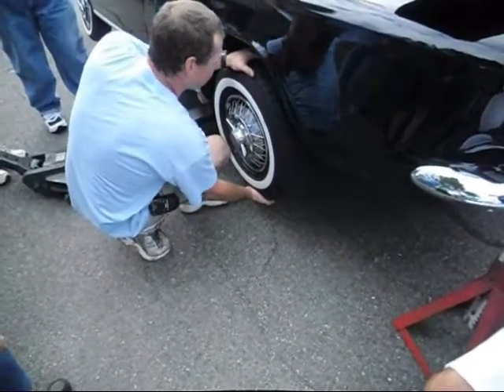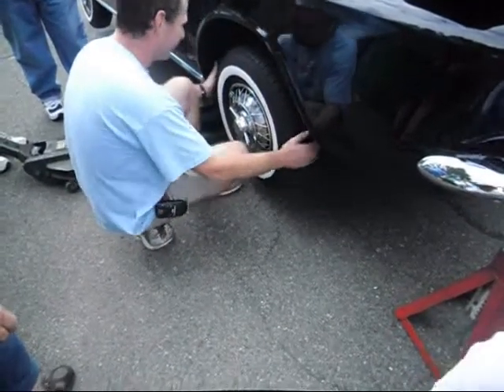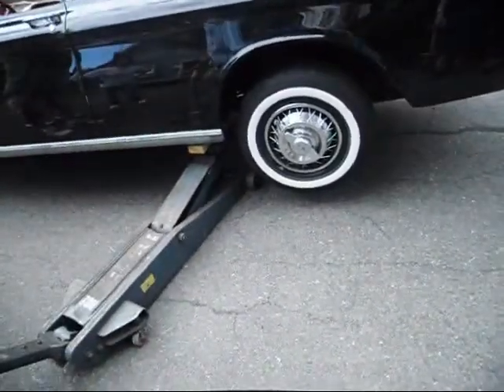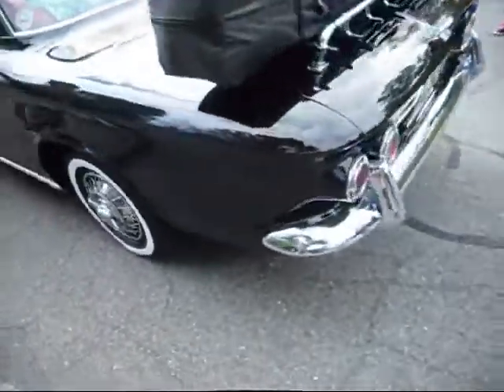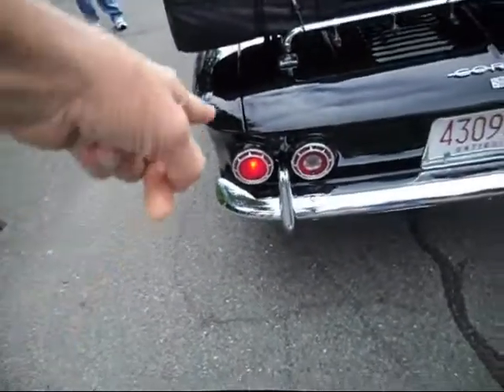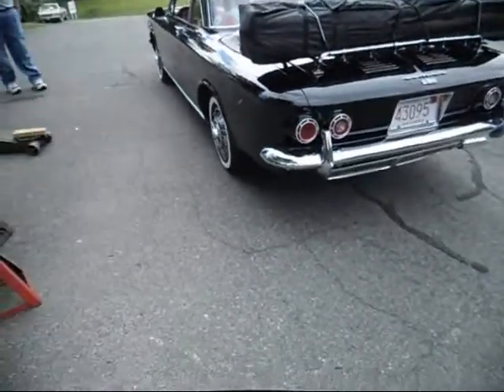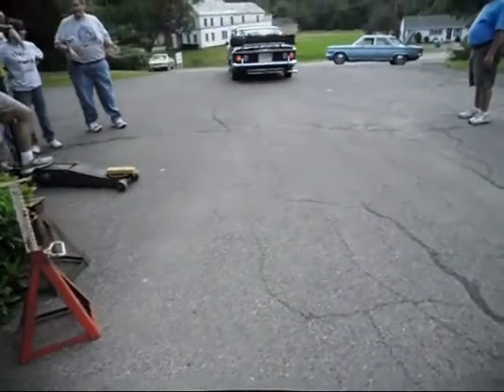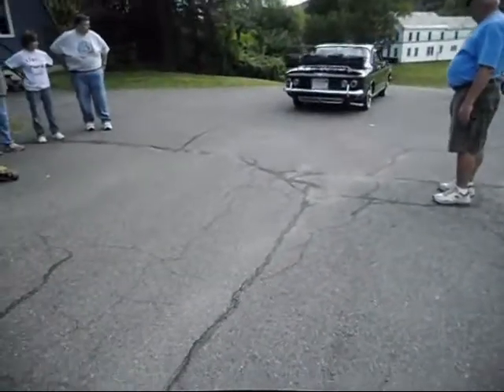Last Clark's Corvair Wheel Bearing 9 14 13